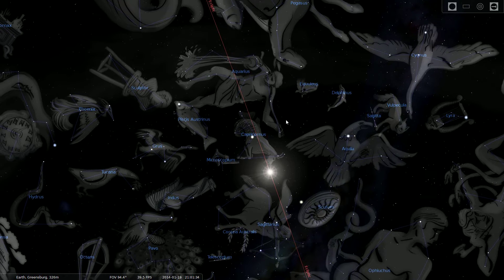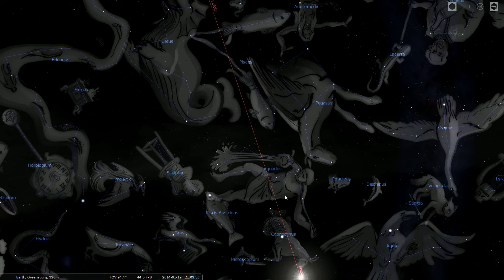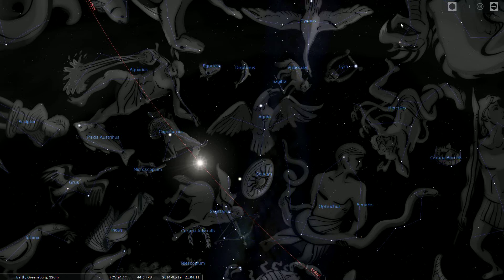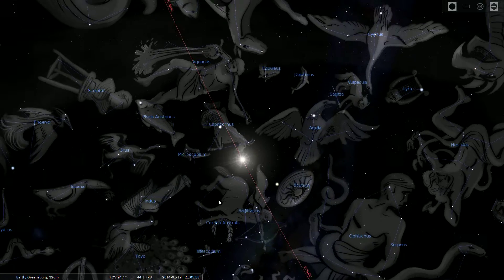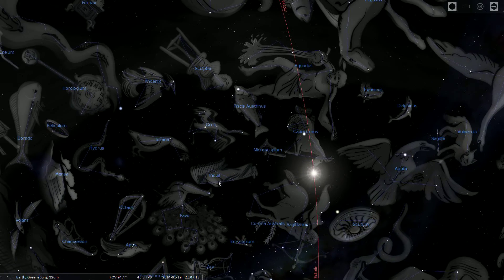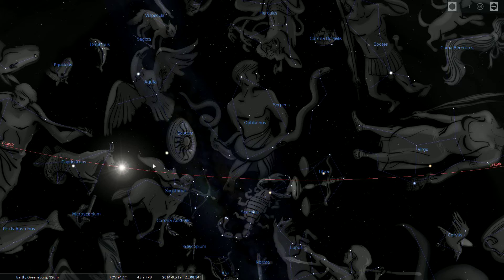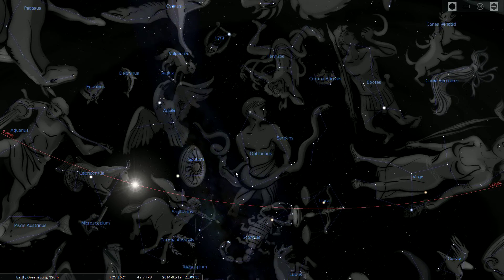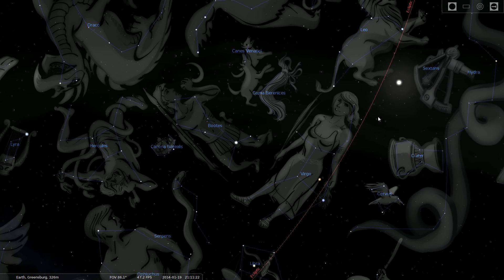Let's Astronomy! #3 | The Zodiac Constellations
Do you like astronomy or stargazing? Are you into astrology? Then you might be familiar with the twelve Zodiacal constellations. In this video, I give a quick run-down of all of them and where they are in the night sky, sort of.

In the future, I will make more detailed videos regarding their precise location in the night sky and their history/mythology.

Tell me which constellation you think is most interesting in the comments below!

I highly recommend this software to everyone. It's free, extremely powerful, and educational. What could be better?!

I appreciate the help and support!